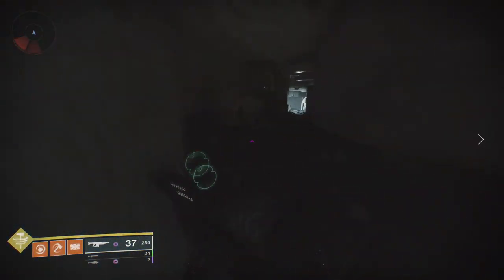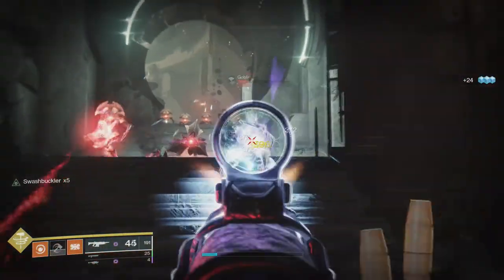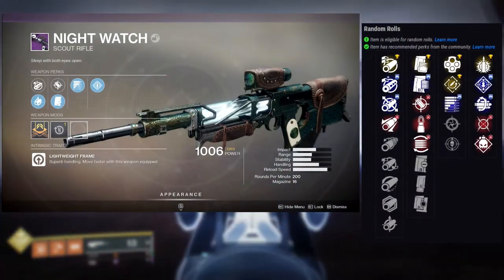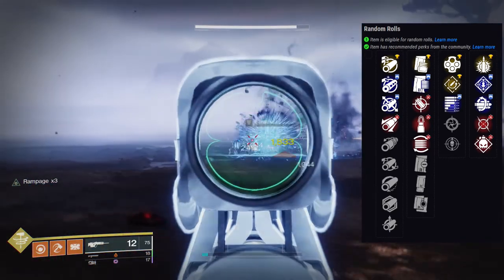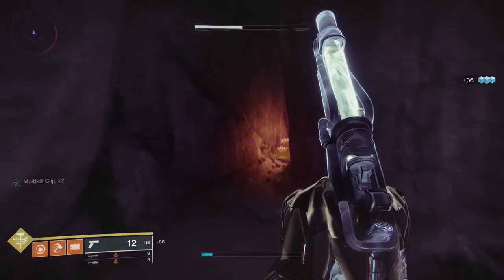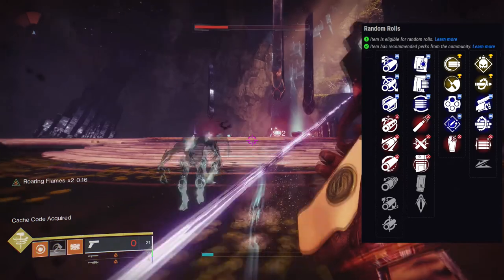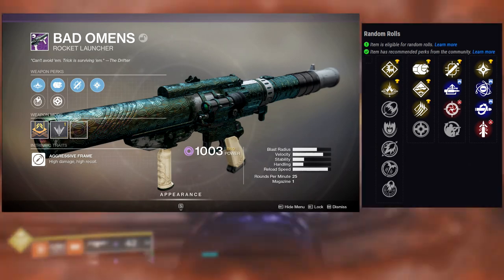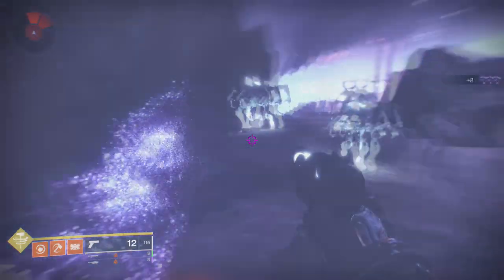Get these while it lasts | Destiny 2: Season of the Arrivals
In this video we'll be looking into the gambit weapons that are returning and will stay for future seasons. Let me know what you guy's think in the comments below about some of these weapons.